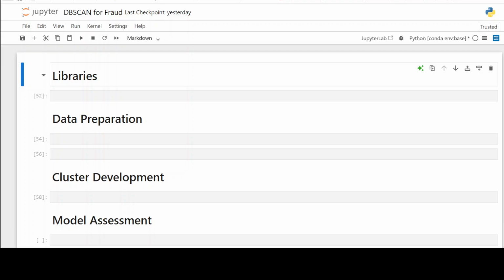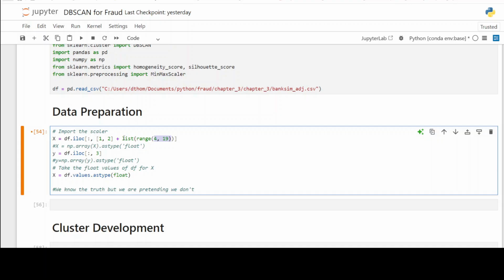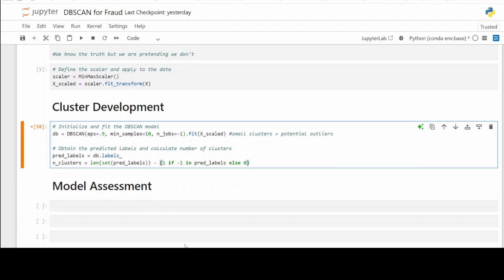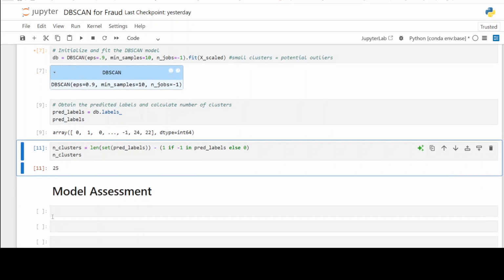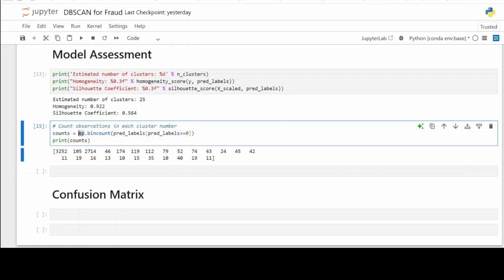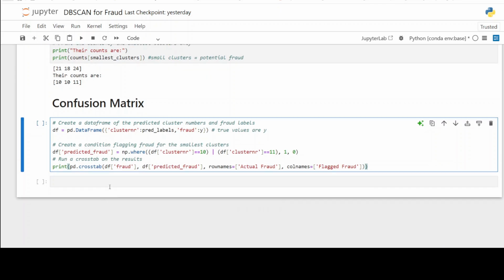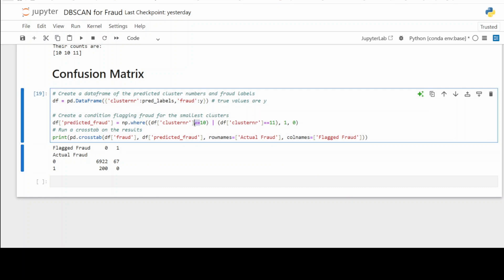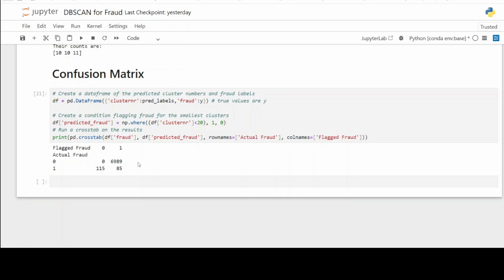Finding Fraud Without Clusters Using Python